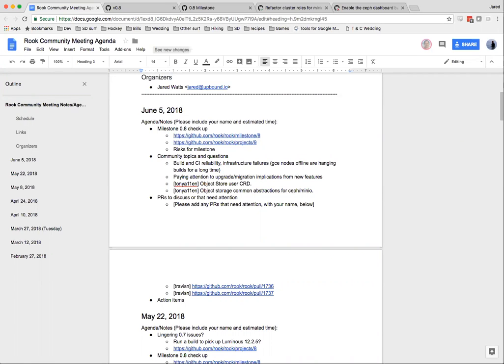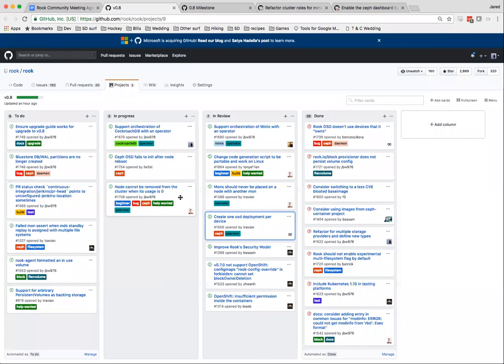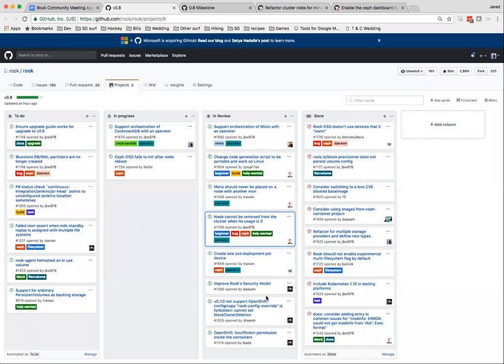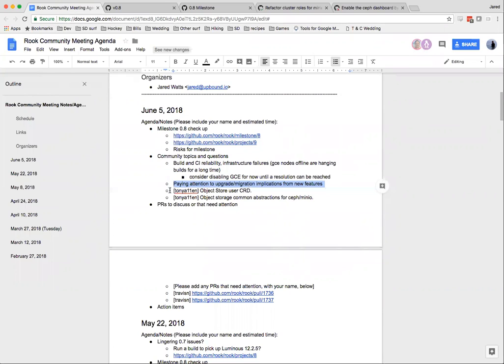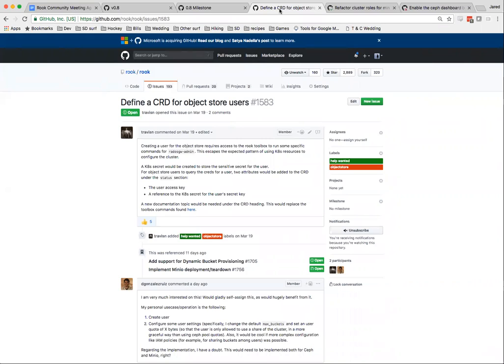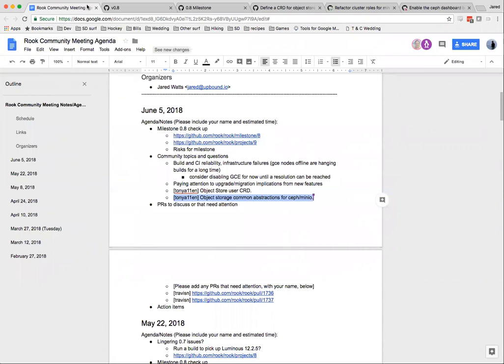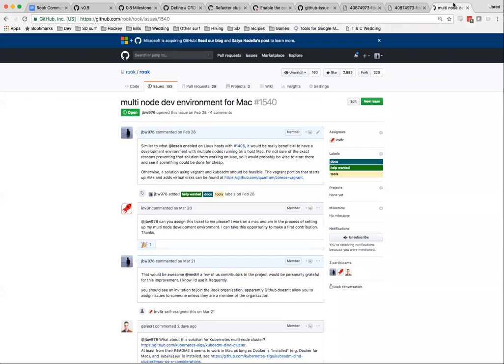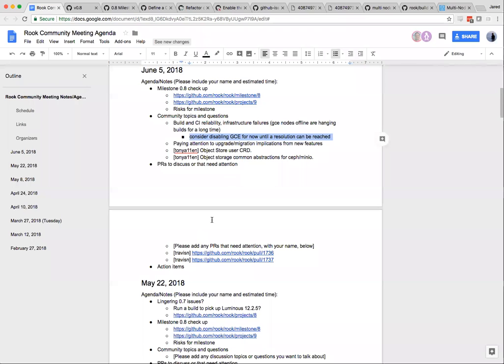2018-06-05 Rook Community Meeting